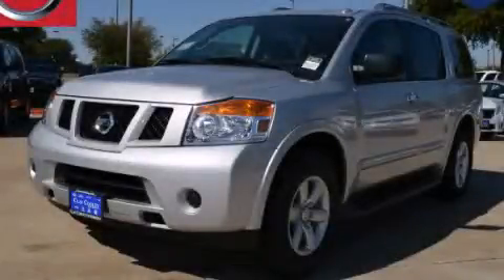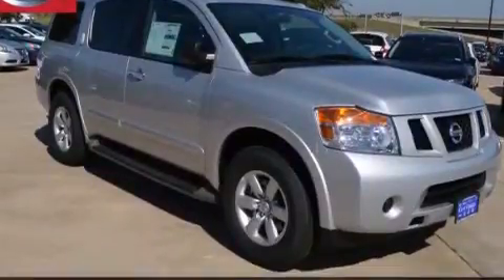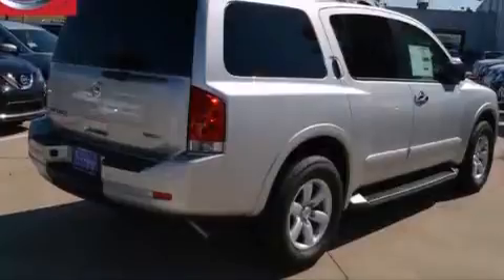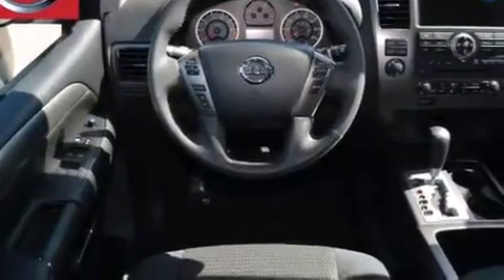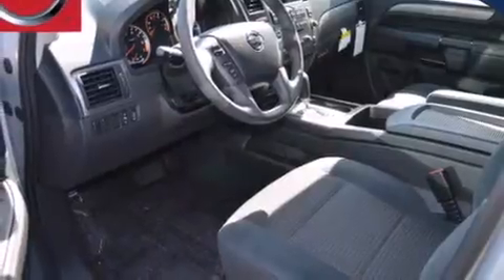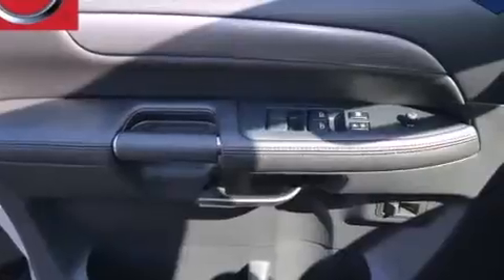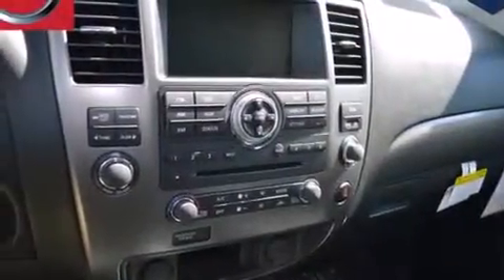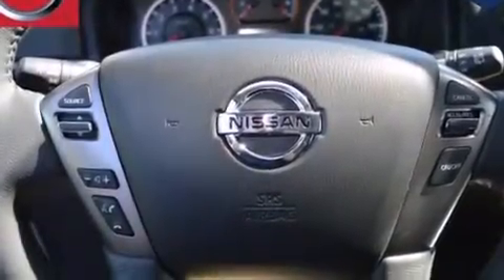2014 Nissan Armada Fort Worth TX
We've been honored to serve the Dallas TX area , we promise that your experience at our dealership will exceed your expectations ! Year : 2014 Make : Nissan Model : Armada Engine : 5.6L DOHC 32v Endurance V8 Engine Trans . : Automatic Exterior : Silver Miles : 6 Interior : Black Clay Cooley - Nissan 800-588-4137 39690 LBJ FREEWAY Dallas , TX 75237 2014 Nissan Armada Dallas TX